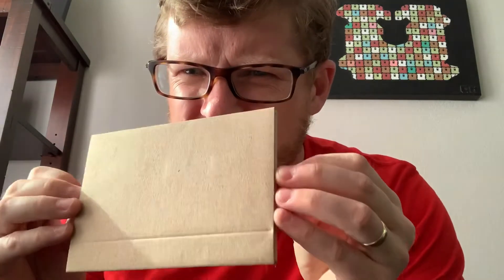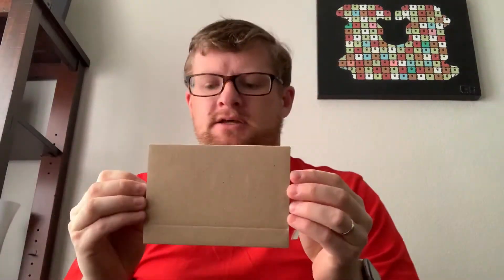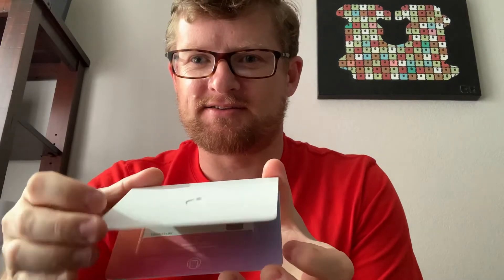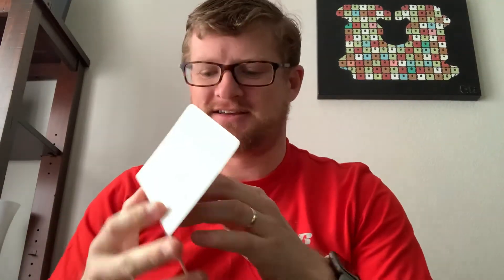Unboxing an Apple Card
These are kind of fun to do. I wonder what is in this box?